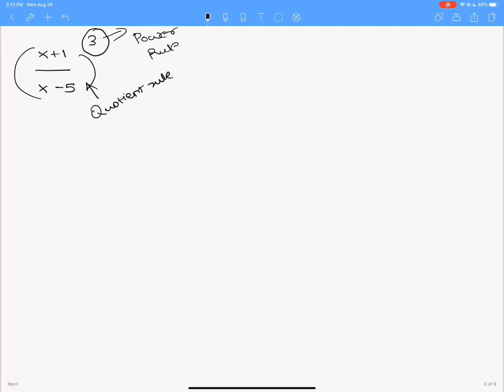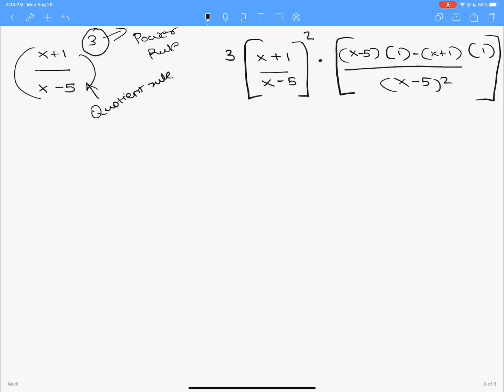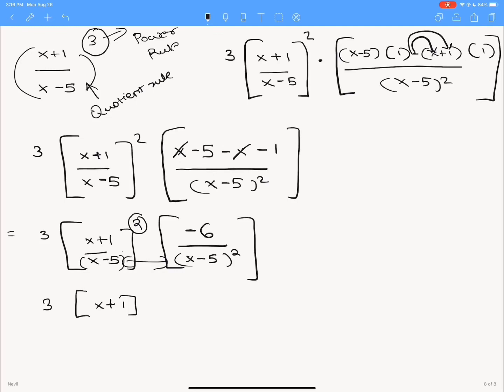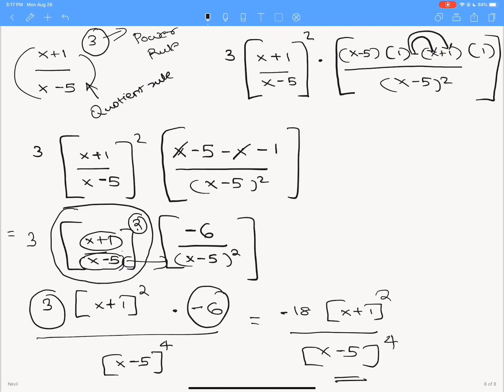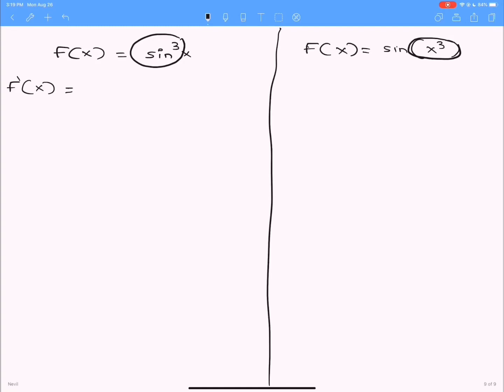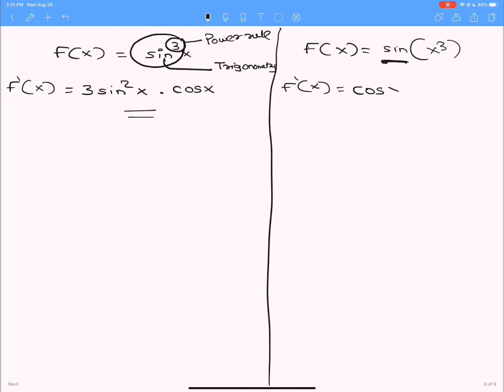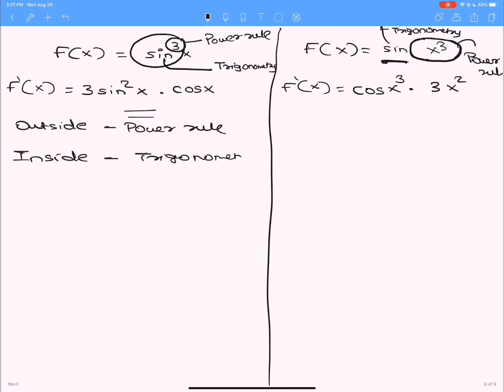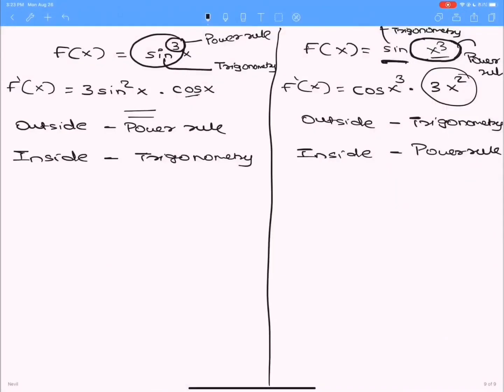Chain Rule PART 3 more examples